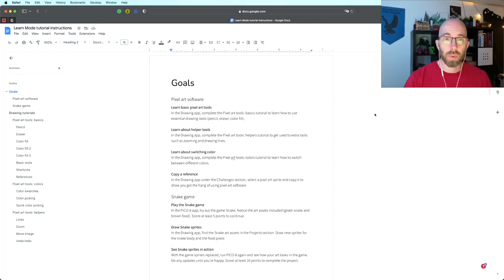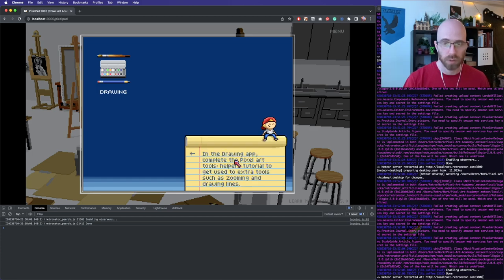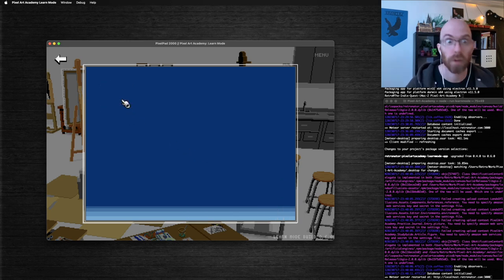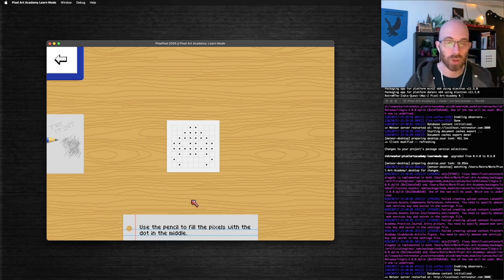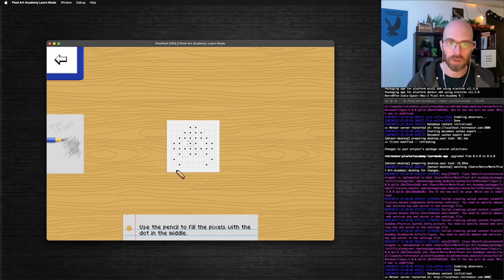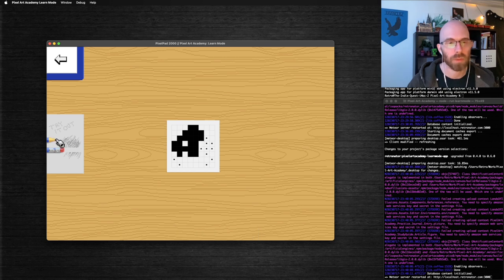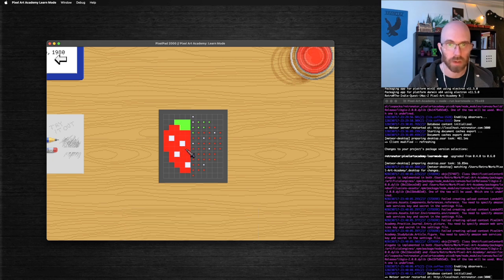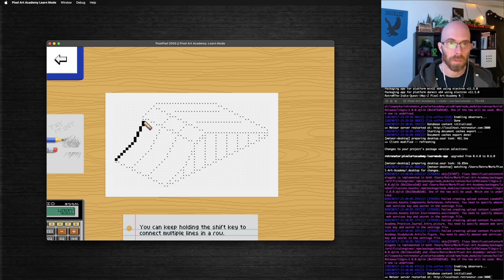Pixel Art Academy: Learn Mode devlog 06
Lars Bartkuhn - Zenrock from VGMCAST Vol. 6 by Shnabubula